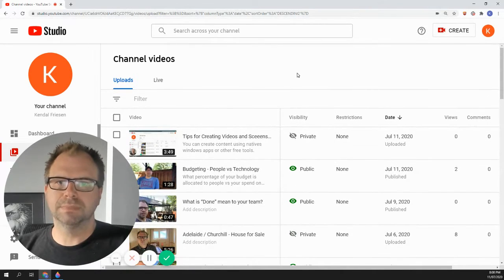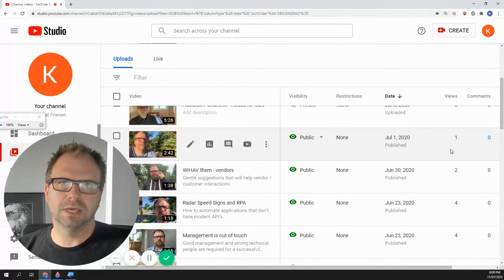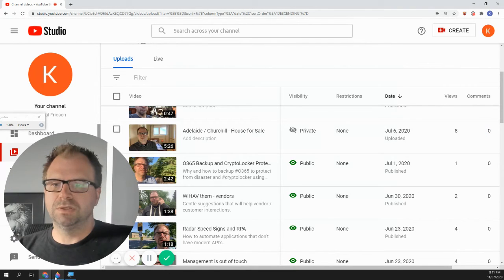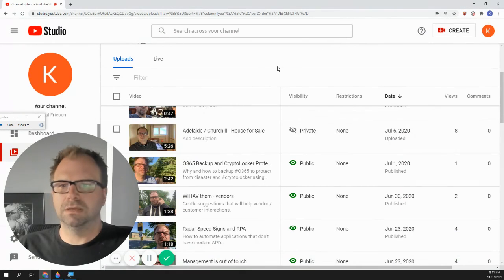Free Tools for Content Creation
How to caption and add your face into a screen recording video.

How to blur a portion of a screenshot when you don’t have photoshop.